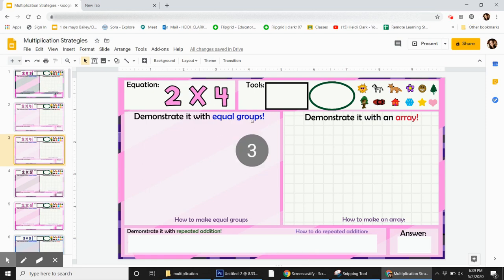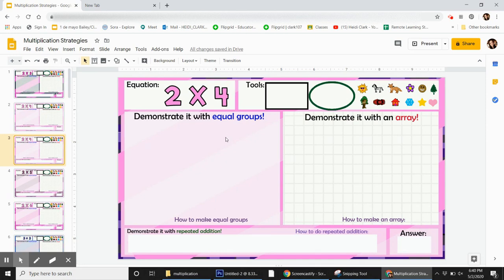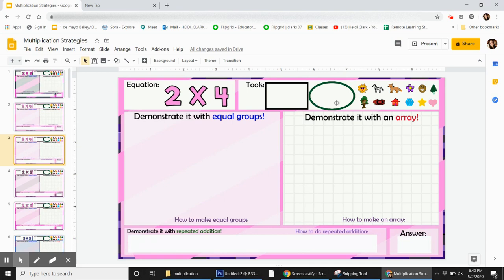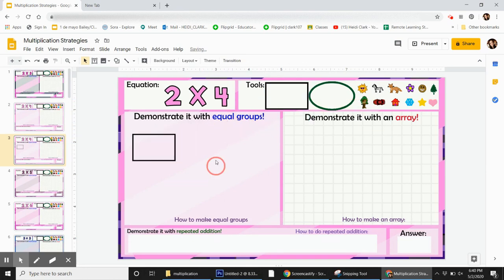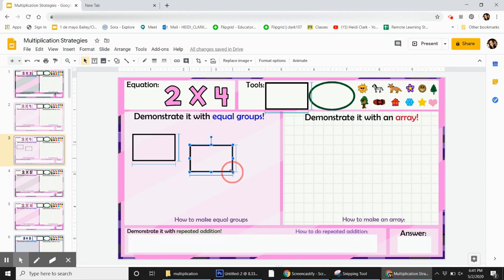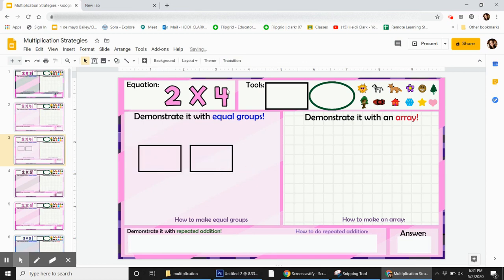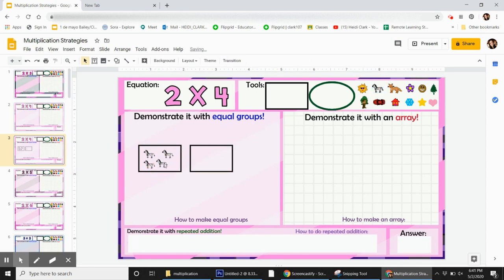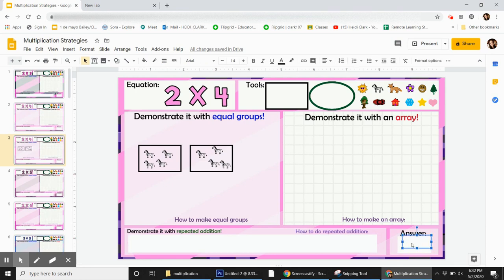Multiplication - How to make equal groups